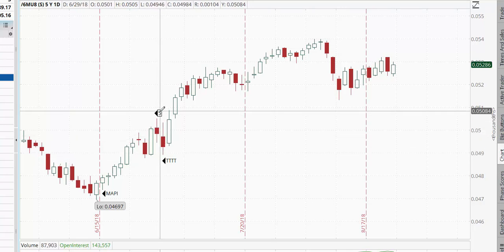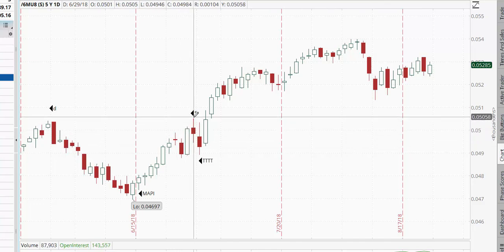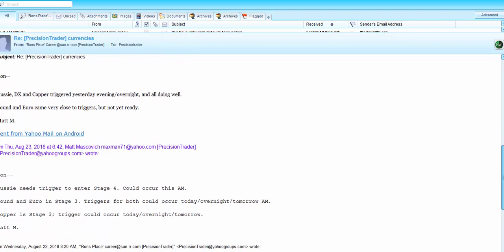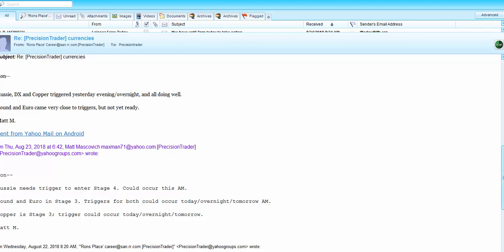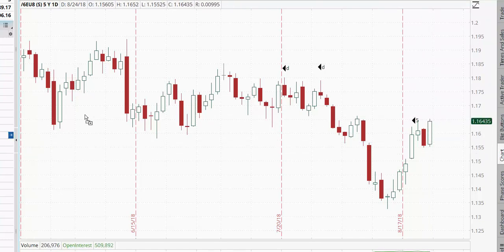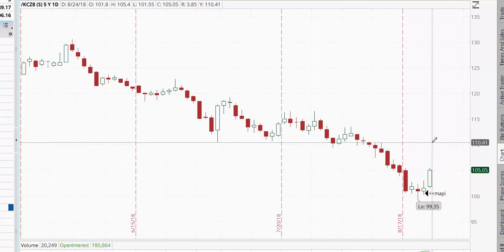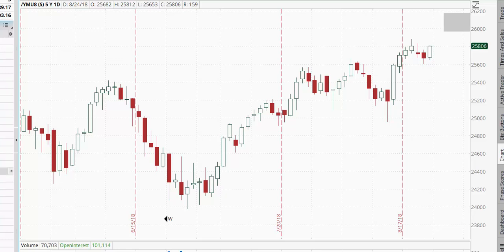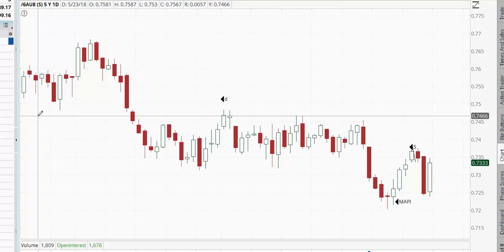part 1 verses part 2 of the pro trading course